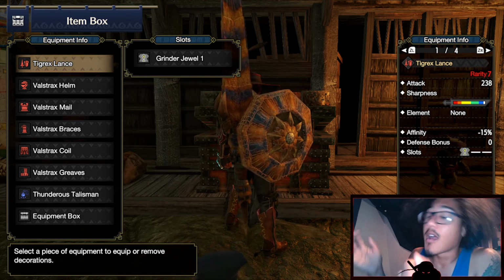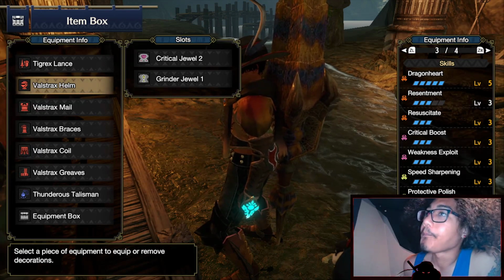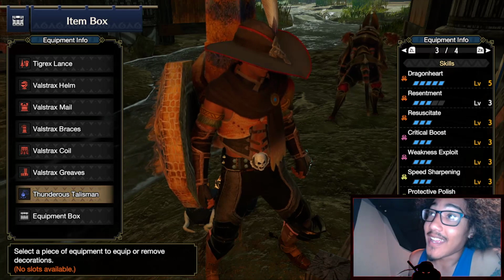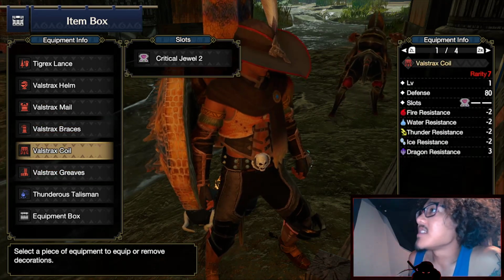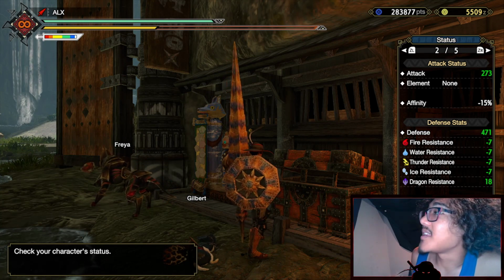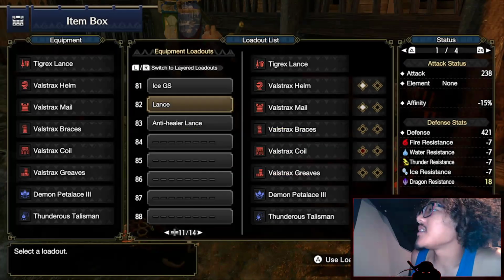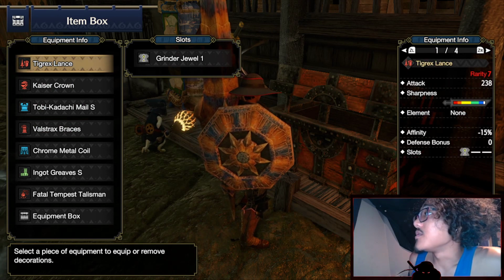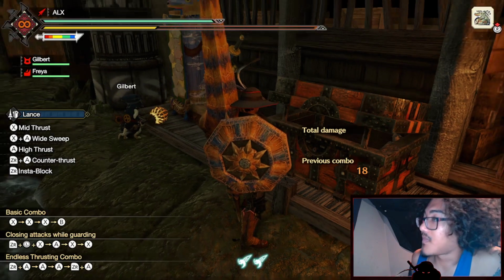Monster Hunter Rise Build Guides: Best Lance Builds (Before Sunbreak)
Wassup all my fellow Weebs and Weebets! I hope you enjoyed the video! Feel free to tell me how you liked the build guide and hope you will check my channel out for more Pokémon Unite and Monster Hunter videos.